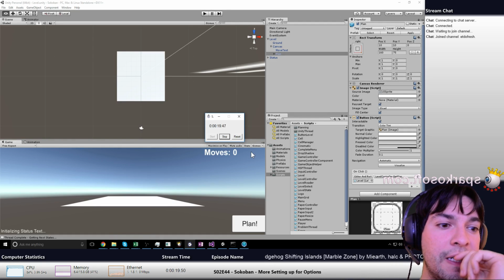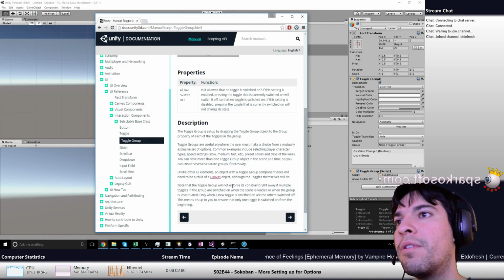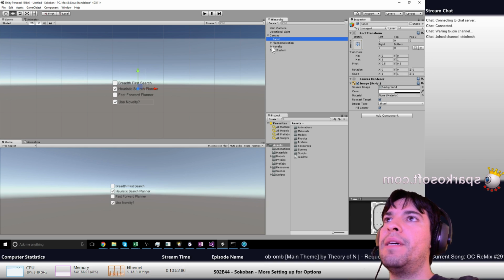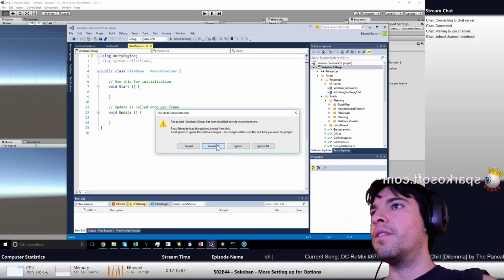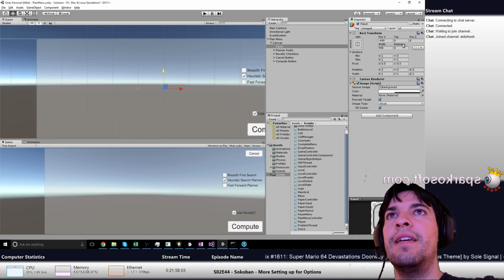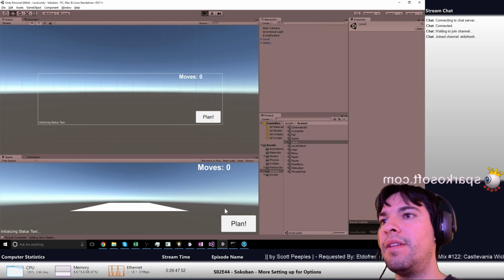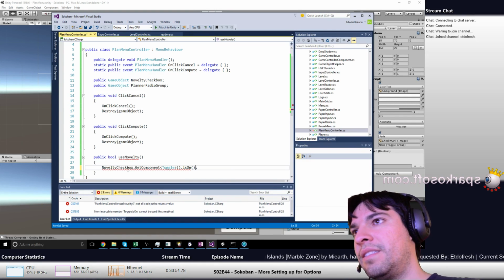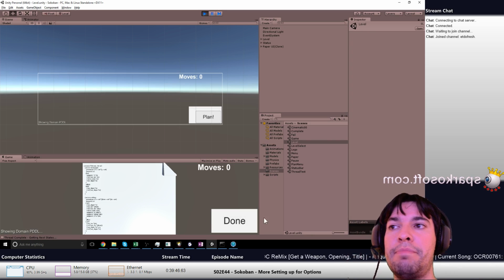S02E44 - Sokoban - More Setting up for Options